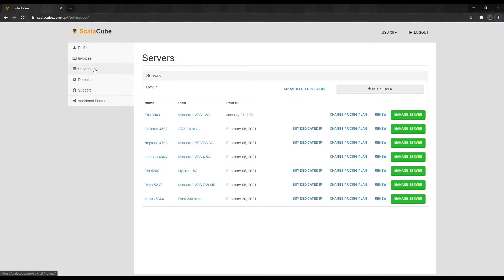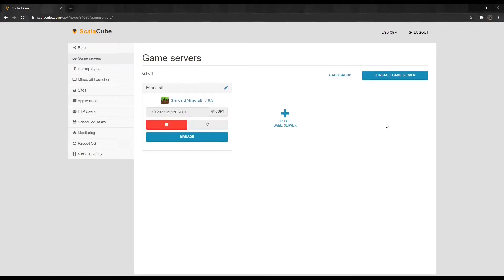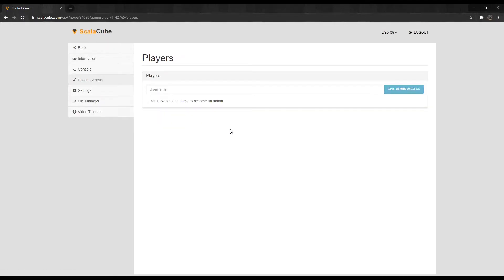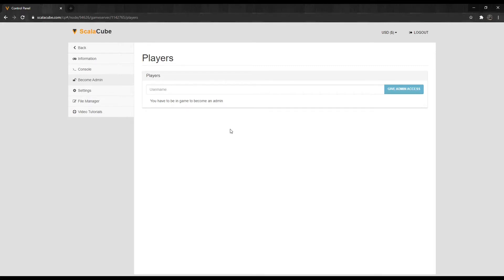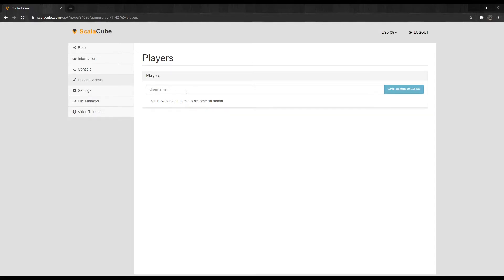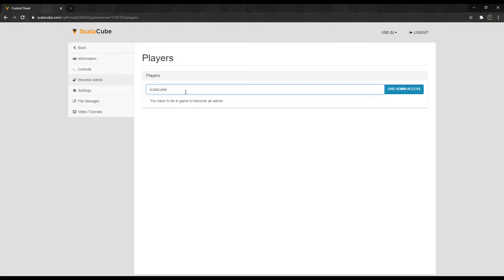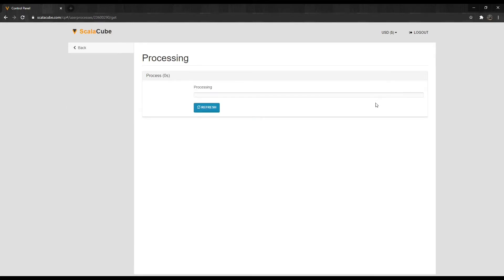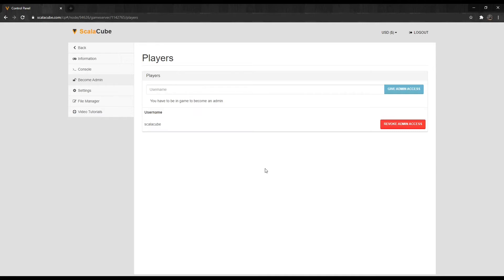How To Become An Admin On Your Minecraft Server - Scalacube